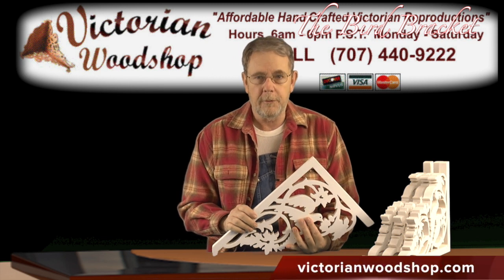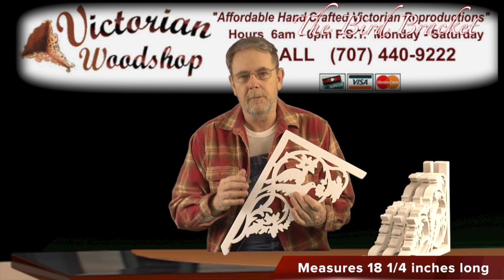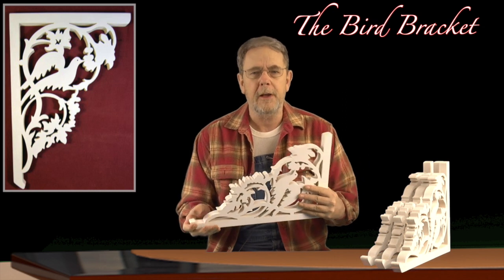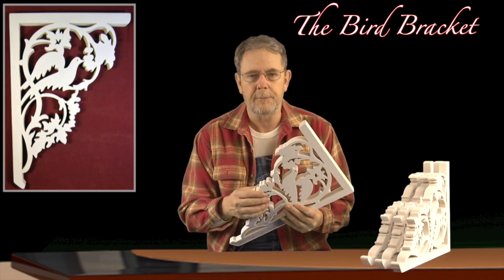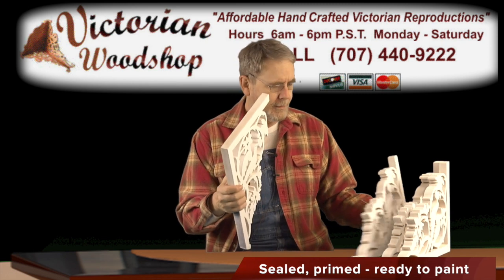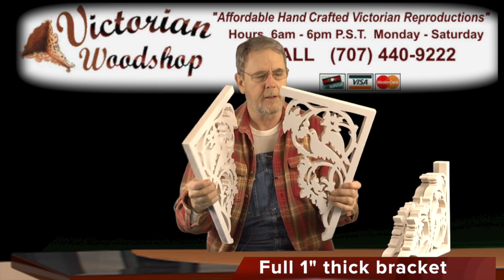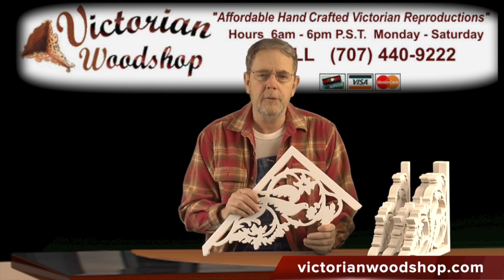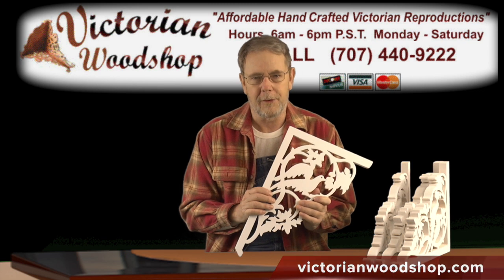The Bird Bracket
A Victorian Woodshop video.  The Fancy Bird Bracket Victorian Porch Bracket informational video.